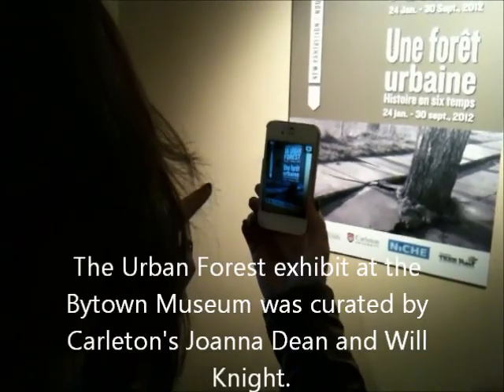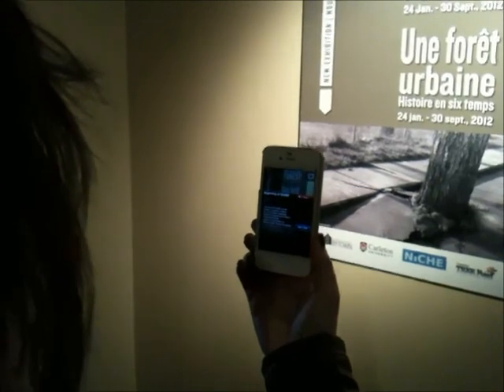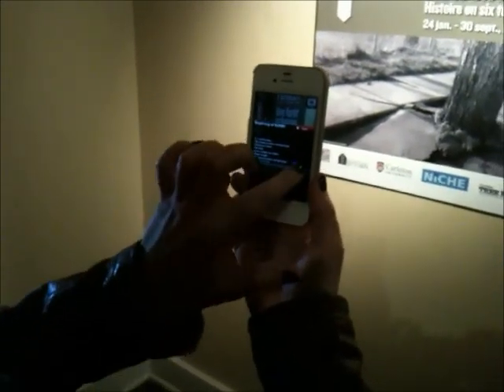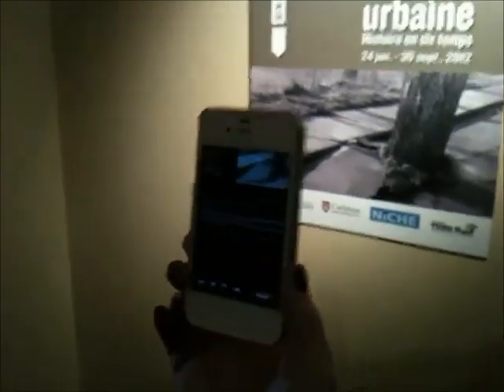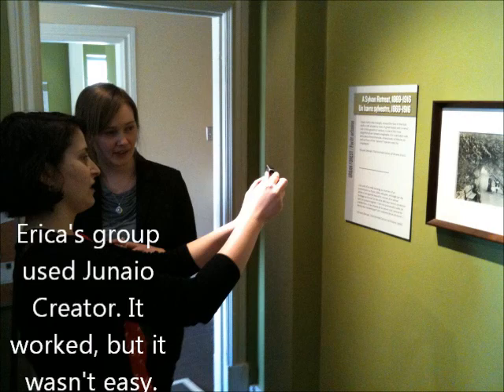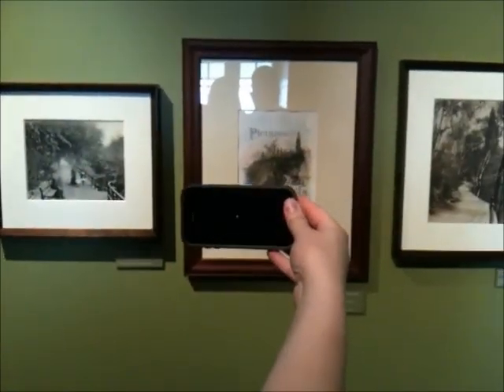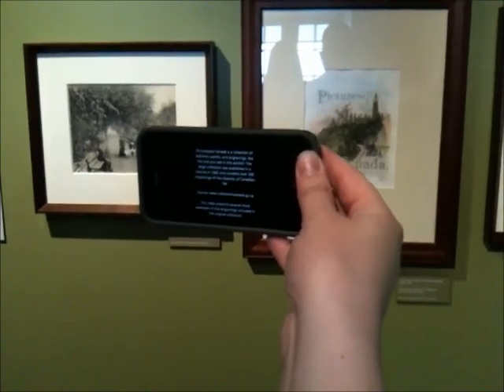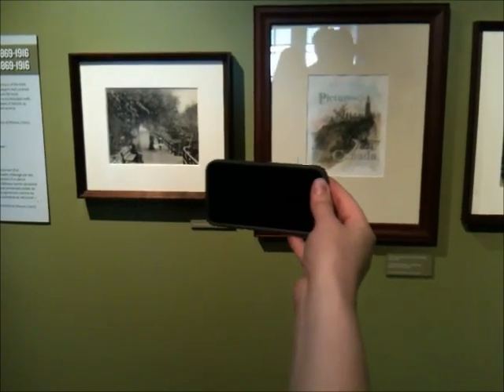Hist5702x AR field test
Field testing our augmented reality stories concerning the urban forest, Lover's Walk, and Parliament Hill in Ottawa, Ontario. Final project for the graduate seminar in digital history in Carleton University's MA Public History program.